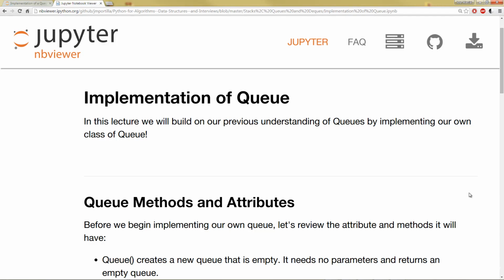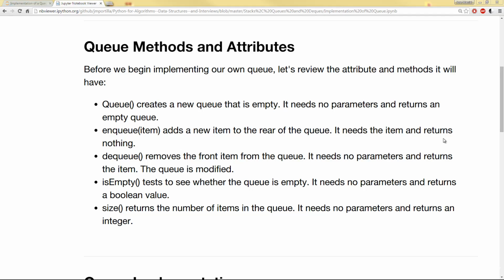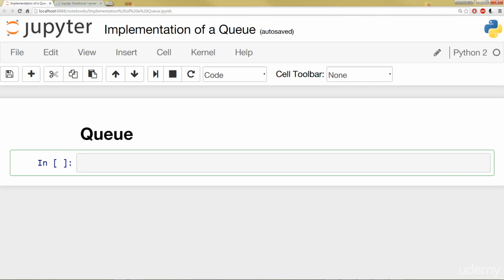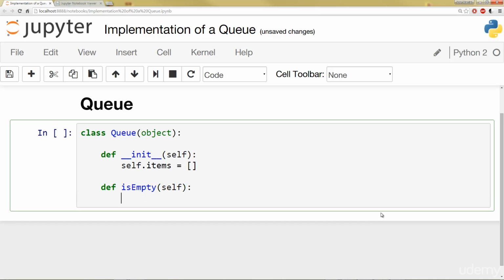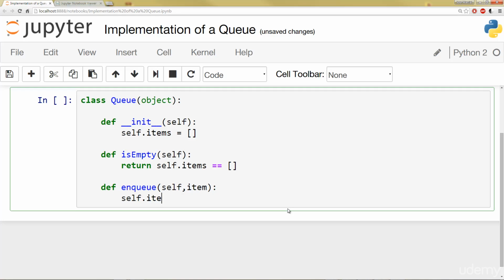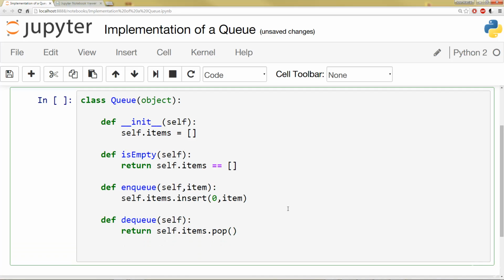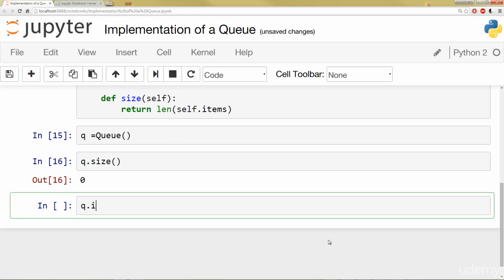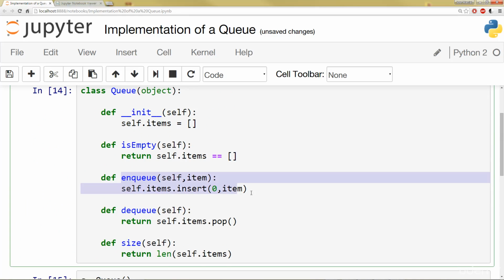069 Implementation of Queue